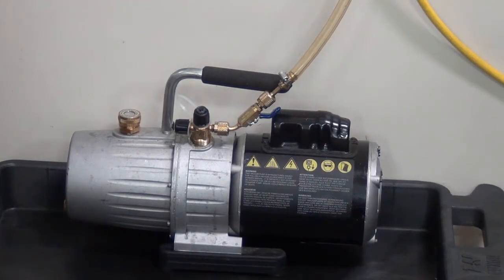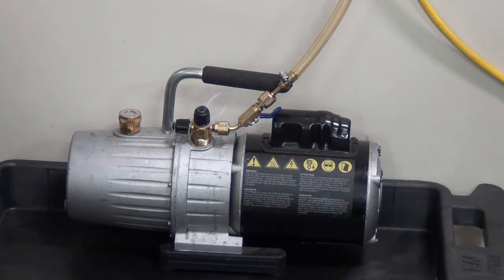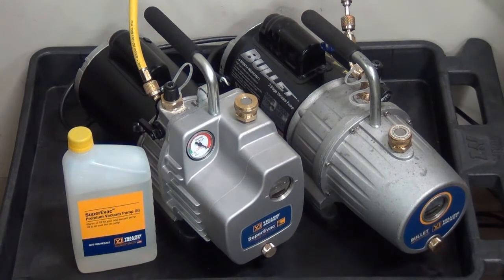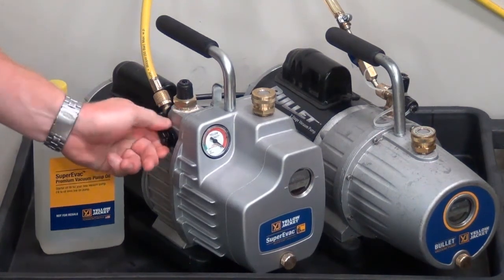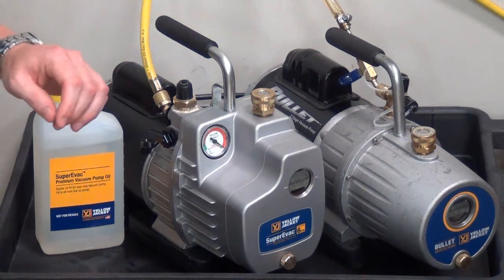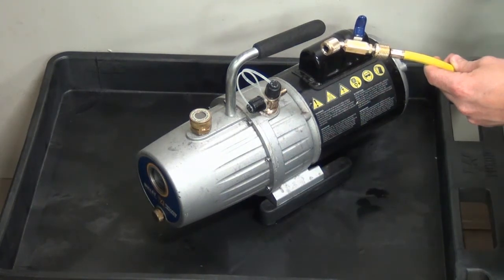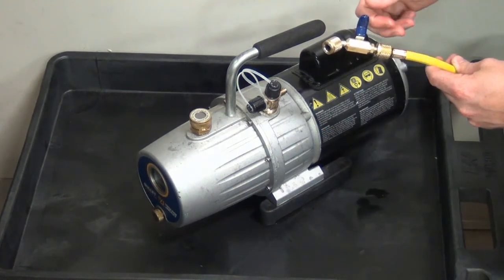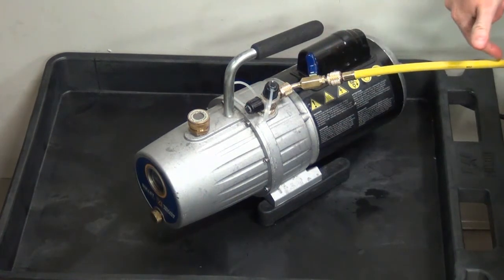YELLOW JACKET - Best Practices for Vacuum Pump Operation - How to Avoid Oil Suck-Back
This quick video from Yellow Jacket goes over oil suck-back and how to avoid it with your vacuum pump.